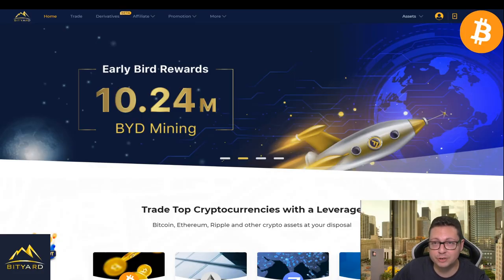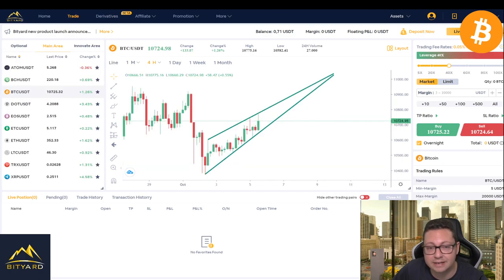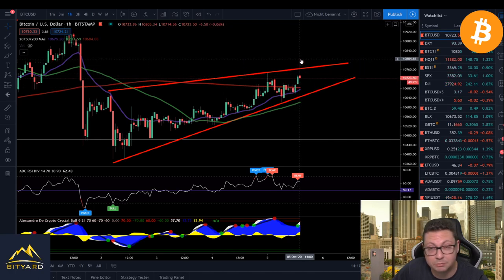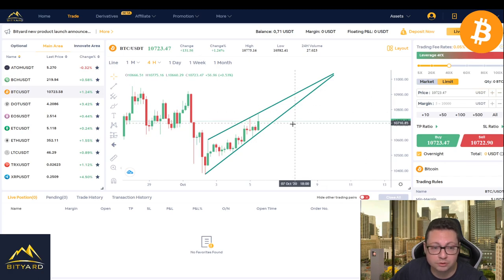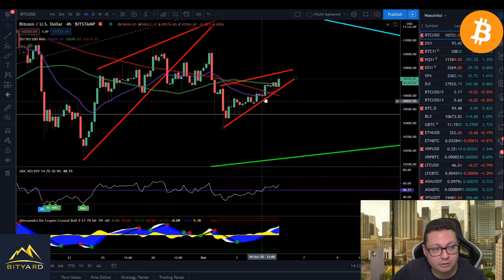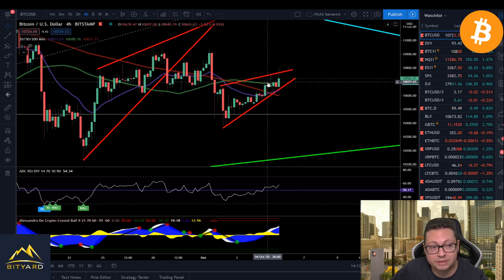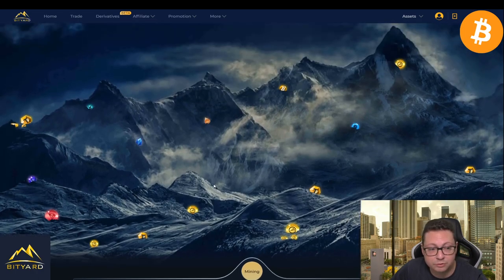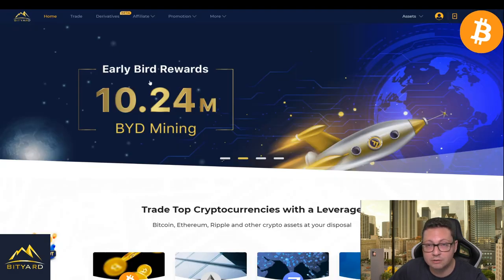BITCOIN Technical Analysis UPDATE 🔥Bityard 10$ BTC Giveaway SUBSCRIPTION🔥